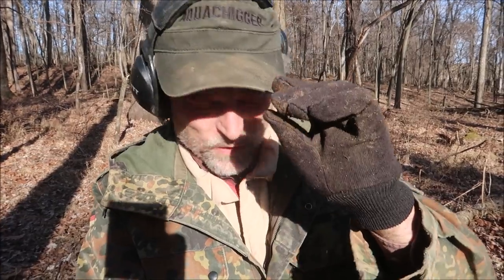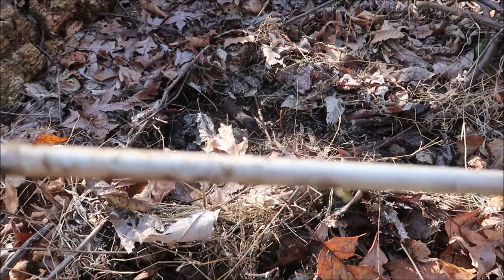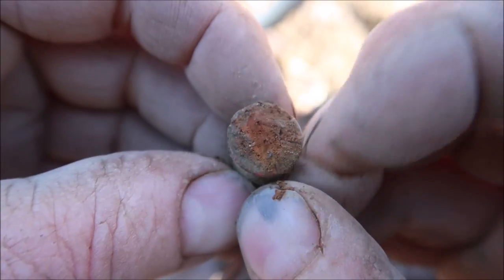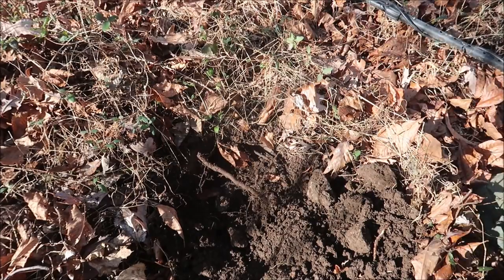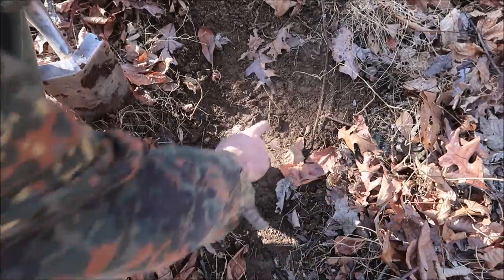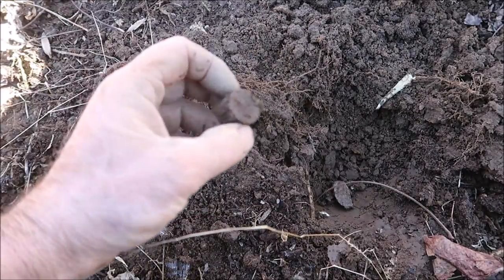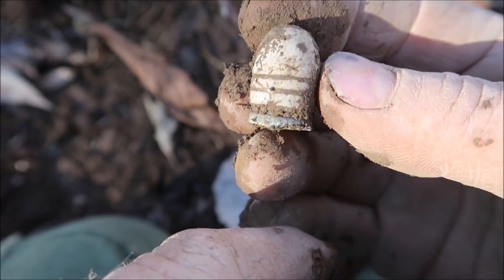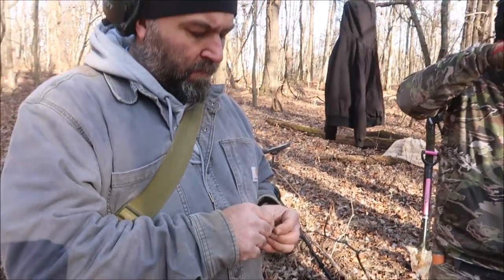Sleeping Frog Detecting Adventure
Join me on this metal detecting adventure in the winter woods. I find some cool relics and also a "cool" hibernating (or may in torpor) tree frog in the leaf littler. I hated to disturb the little froggy and hope I did not interrupt his winter slumber.

zz